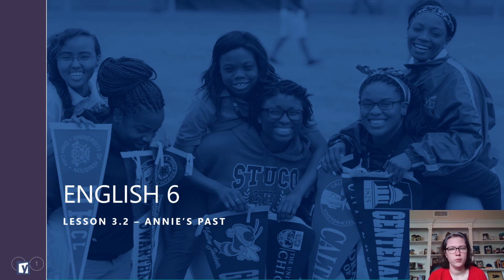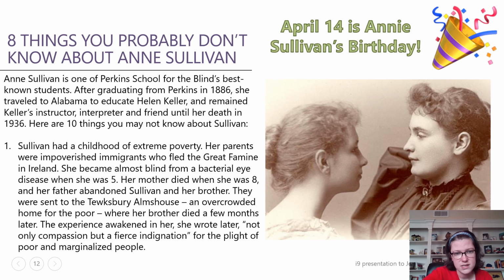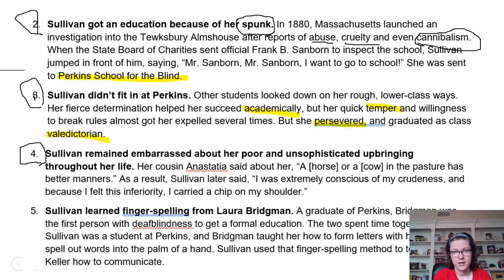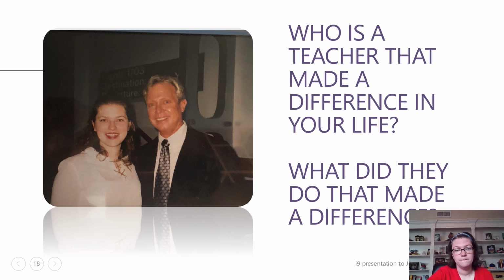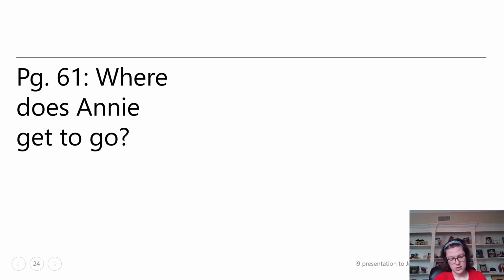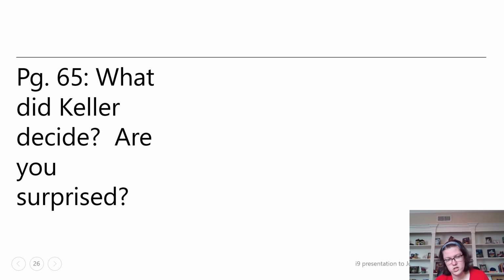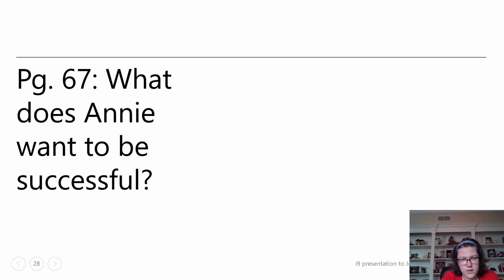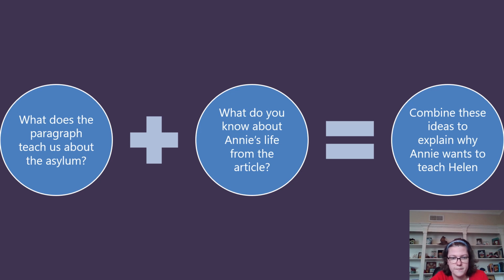English 6 Lesson 3 2